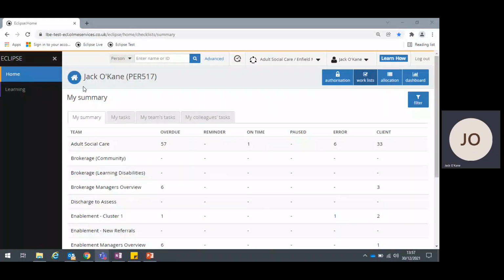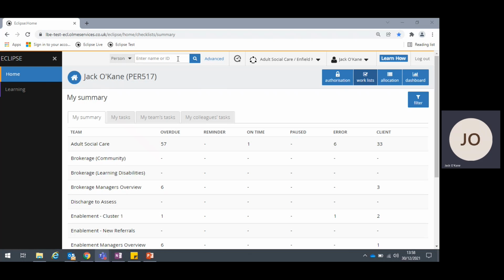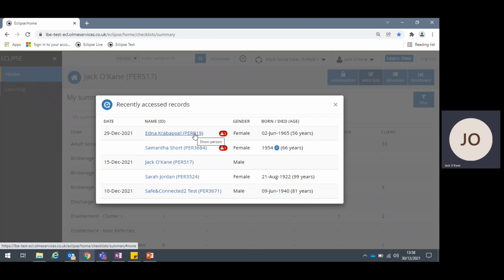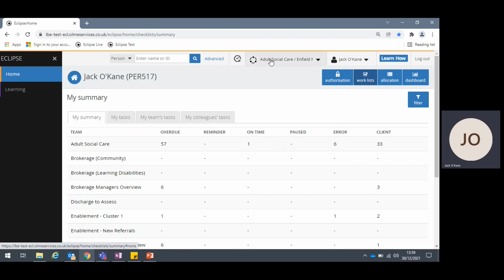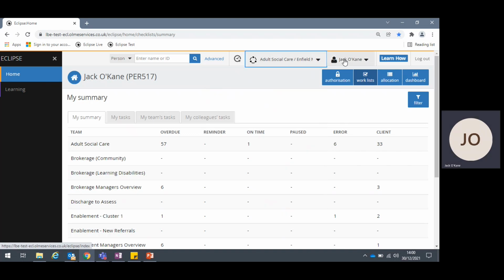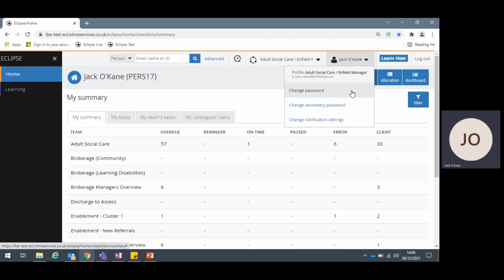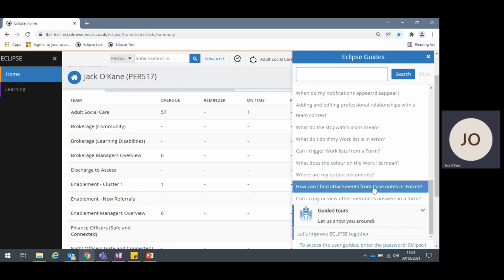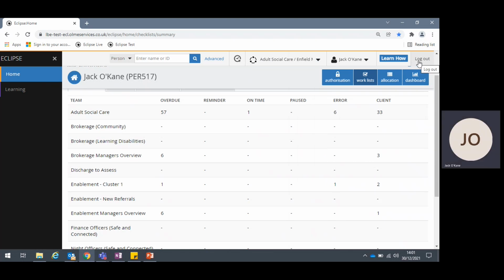2.Eclipse training – explanation of the front screen